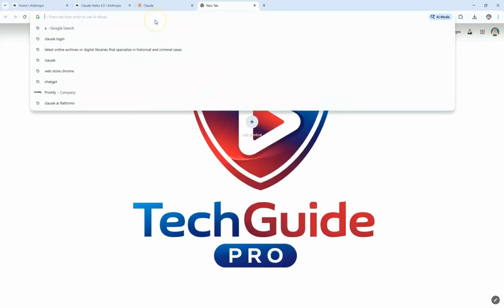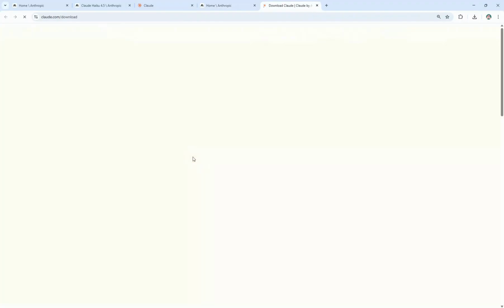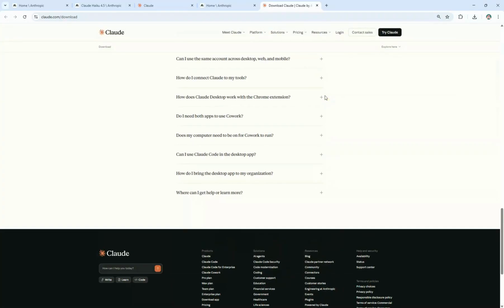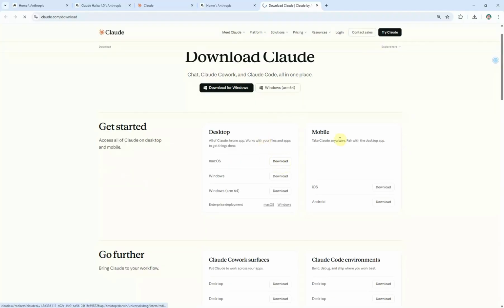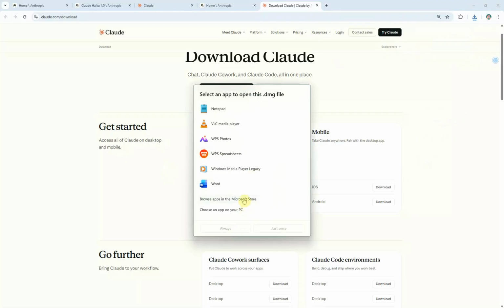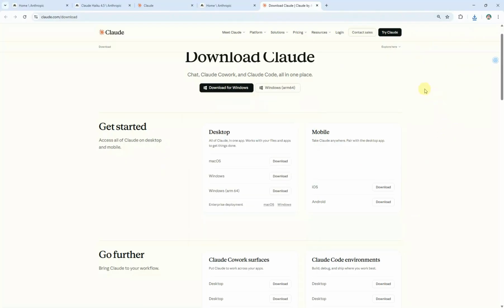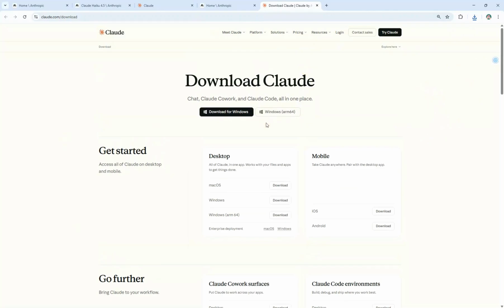How to Download Claude Code - Step by Step 2026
Learn how to download Claude Code on Mac.

In this comprehensive tutorial, you will discover the step-by-step process for downloading and setting up Claude Code on your Mac. Whether you're a beginner looking to enhance your coding skills or an experienced developer wanting to streamline your workflow, this guide will cover everything from installation requirements to troubleshooting common issues. Gain confidence in using Claude Code and unlock its full potential for your projects.